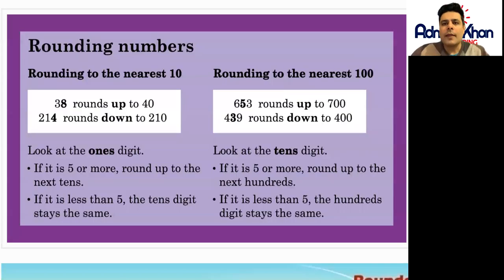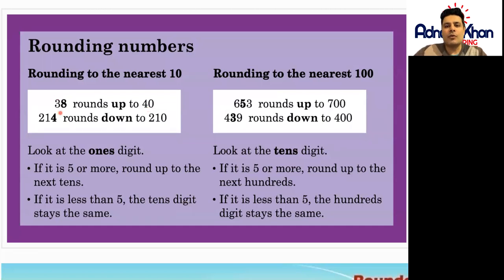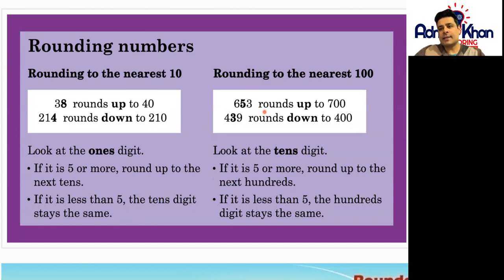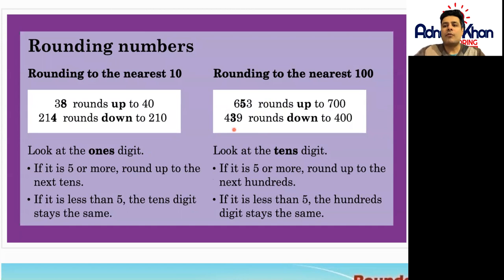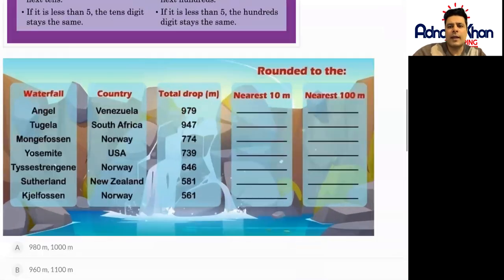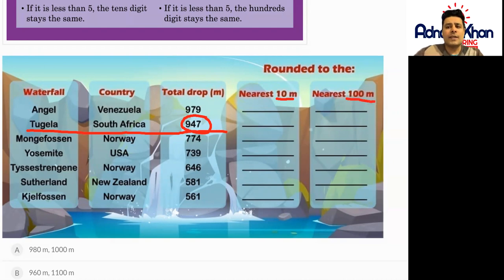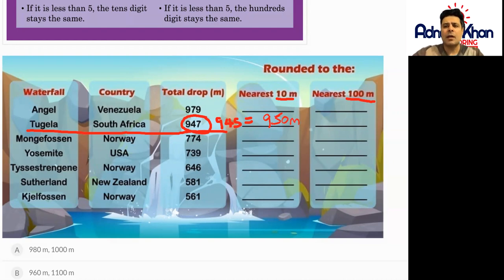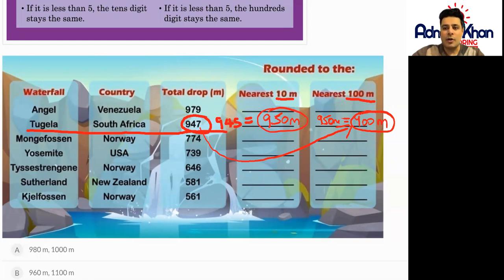Year 4 Maths - Rounding Numbers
Do you know how to round numbers to the nearest 10 and 100? In this Year 4 Maths video, you will learn about rounding the numbers and the rules applied.

We use rounding numbers because it’s easier to work with these numbers. In this video year 4 Maths video, the tutor has explained how to round the numbers and the rules that we should follow. The students will be easily rounding the numbers after completing this test.

To learn more about rounding numbers, complete this Year 4 Maths quiz now

To assess your Maths skills, take the Year 4 Maths Assessment here;

Here’s our complete playlist of Year 4 Maths that covers the National Curriculum of the UK.

Check out our complete Year 4 Maths topics that cover the National Curriculum of the UK

The complete list of our Year 4 Maths lessons that cover the National Curriculum of the UK include:

- Number Sequences
- Place Value
- Addition and Subtraction
- 2-D Shapes
- Ordering Numbers
- Time
- Fractions of Amounts
- Measuring Length
- Multiplication and Division
- Comparing Numbers
- 3-D Shapes
- Measuring Mass
- Addition
- Area
- Measuring Perimeter
- Symmetry
- Measuring Capacity
- Decimals
- Reading Pictograms
- Subtraction
- Equivalent Fractions
- Rounding Numbers
- Multiples
- Money Problems
- Angles
- Time Problems
- Reading Bar Charts
- Problems
- Coordinates